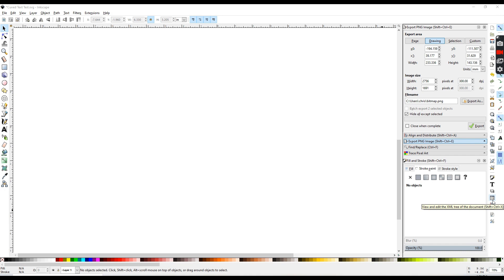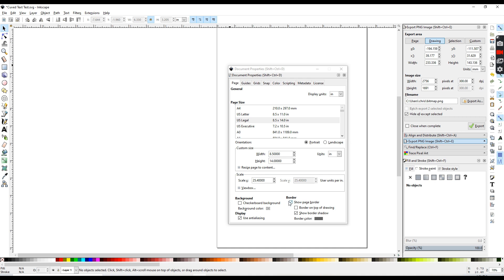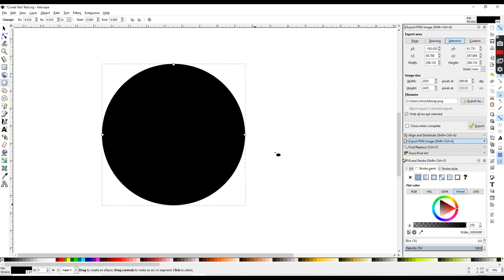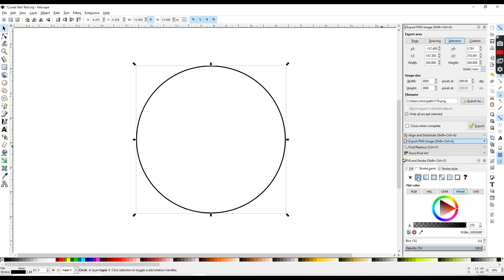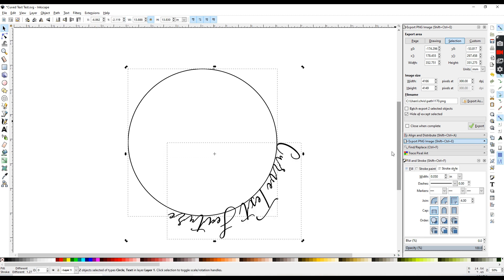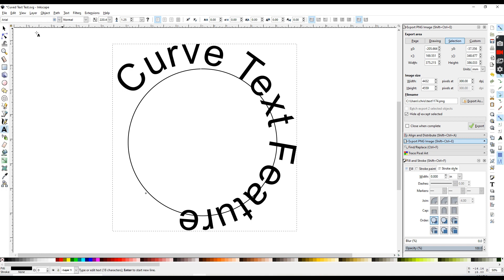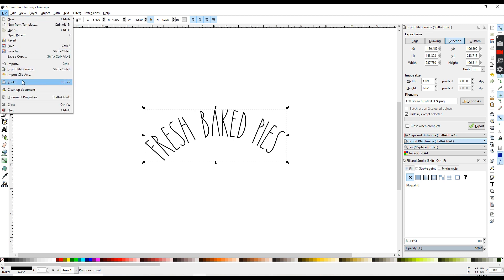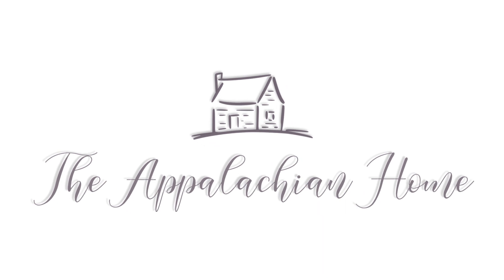How To Create Curved Text in Inkscape / Create SVGs for Cricut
Create SVG's for Cricut and Silhouette using  Inkscape.

Some of you requested an Inkscape tutorial on how to do svg's and upload them into Design Space to cut out into sign decals and other types of decals. So today I thought I would start off a series of Inkscape videos on how to create your own designs to use for Cricut cutting machines and even Silhouette cutting machines.

In this video I will show you how to create curved text! It's easy and simple.

In the next Inkscape videos I will show you guys how you can create split letters for monogram signs, and text blockouts (like for jerseys). So I hope you enjoys the series!